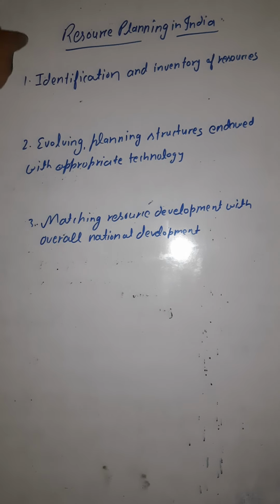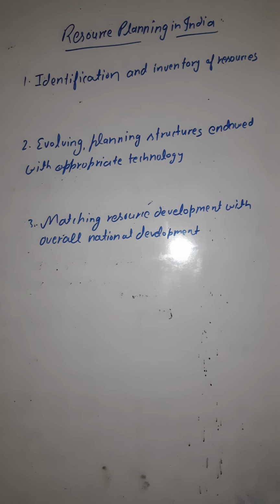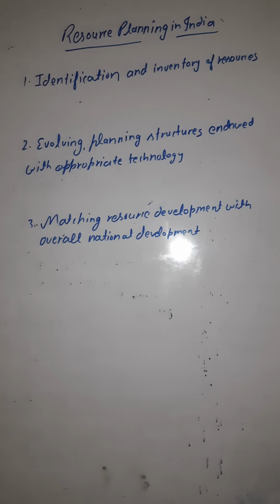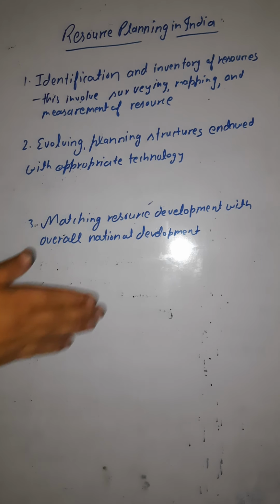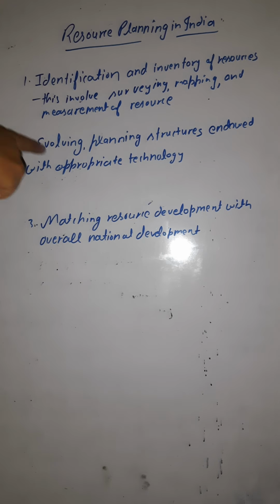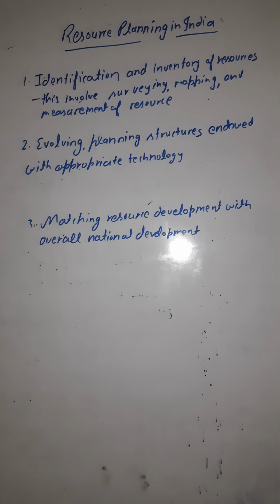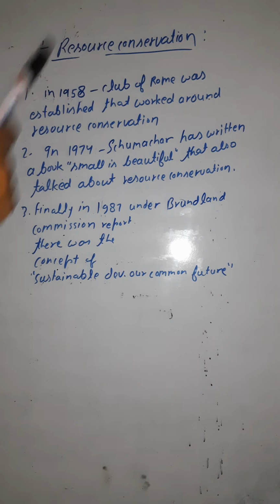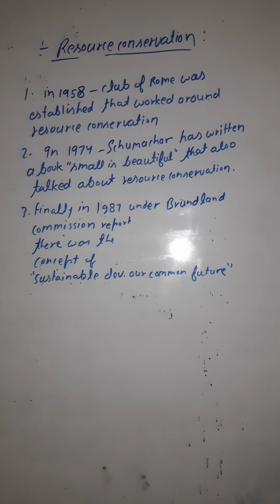Geography for Class 10th, Chapter1, Resources and Development,Part 4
Resource Planning in India

Resource Conservation